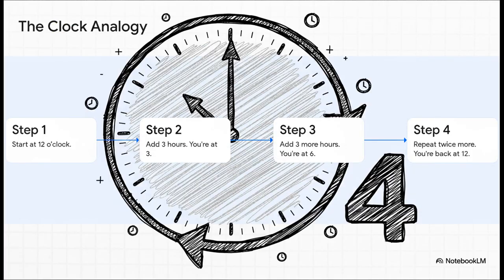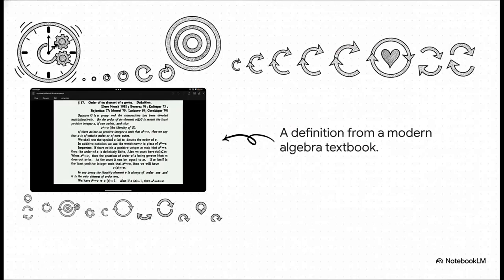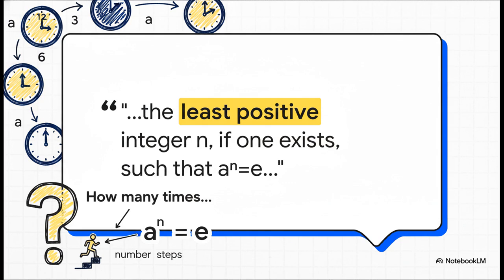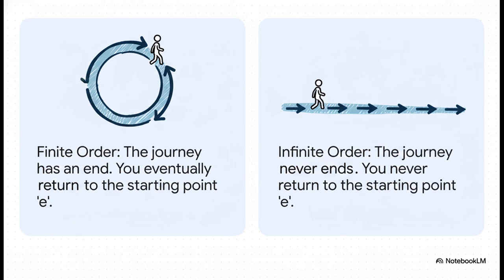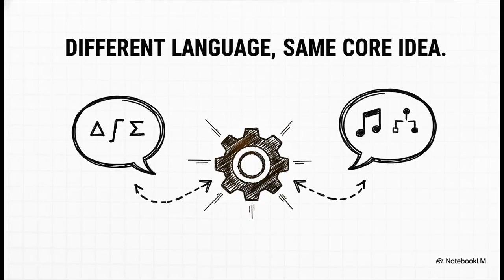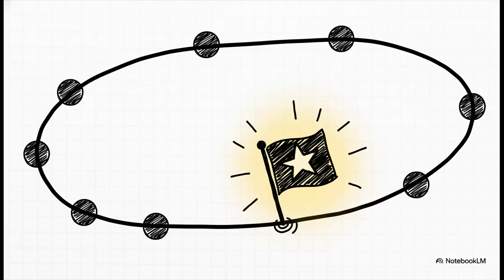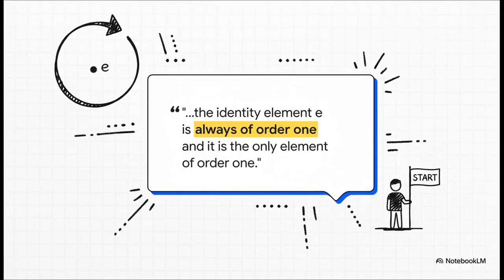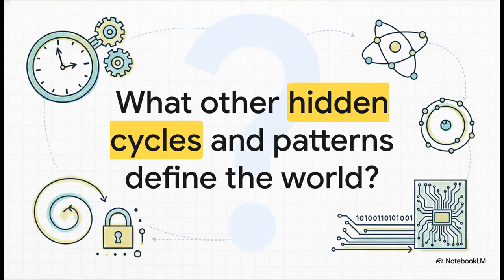What is Order of an Element and Order of Group ?